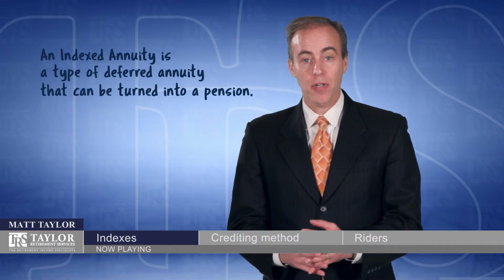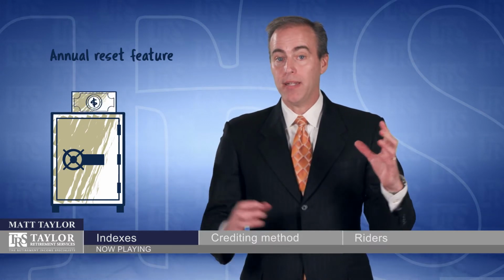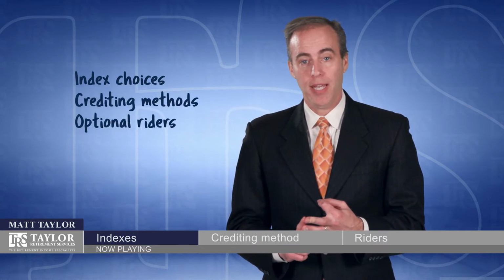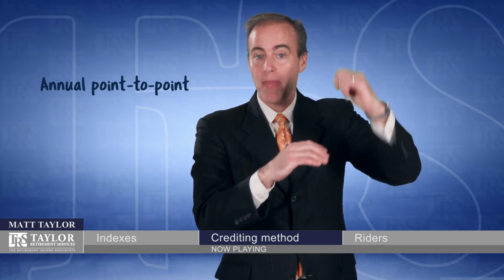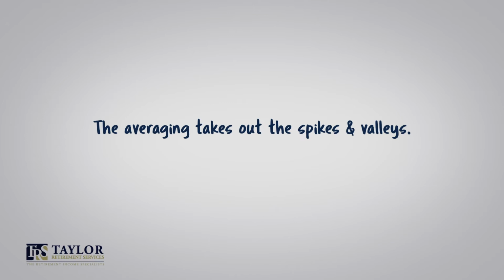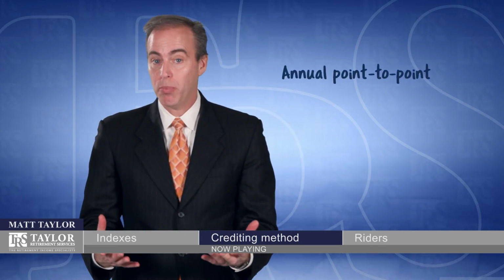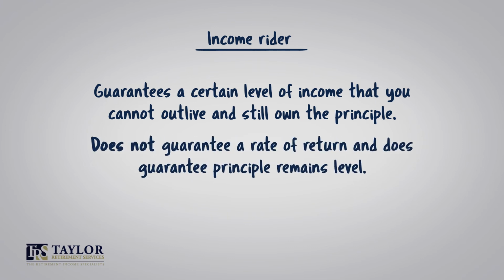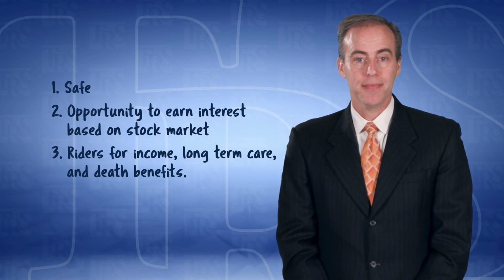Indexed Annuities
What are indexed annuities? They are moderate investments where you risk how much you make; not how much you lose. It's a type of a deferred annuity that can be turned into a pension. What is unique about indexed annuities is the way it is invested. Your money is invested in such a way that when stocks go up, your money goes up. In turn, when stocks go down, your money does NOT participate. All growth with no risk is too good to be true, but moderate growth with no risk is an indexed annuity.

So, how does this work? It's based on how your money is invested. The gamble is with your interest only and never with your principal. It has to do with buying call options. A call option is paying a little money today to lock in a price now.

Indexed annuities are good for people looking to play the market without taking a risk or a loss. They are best for those 60 years of age or older, but also are popular for people who want a good rate of return while doing it safely. A note of caution: Indexed annuities are tax-deferred.

Again, not sure what this information means? Watch my short video today.

Ready to take the next step with your investment portfolio?